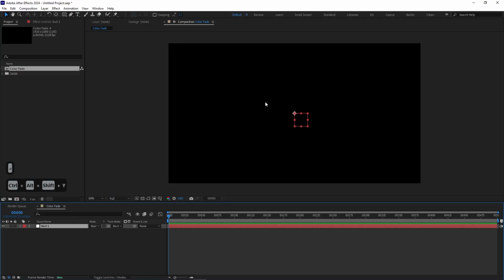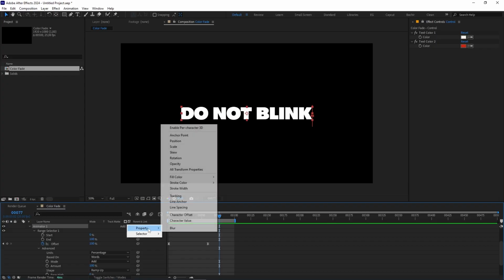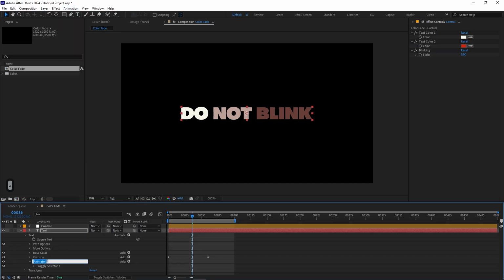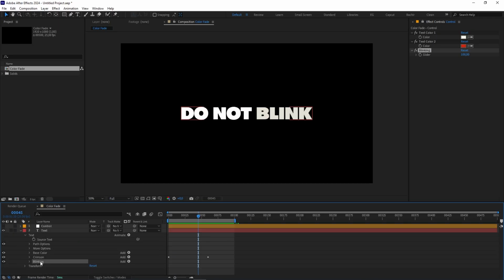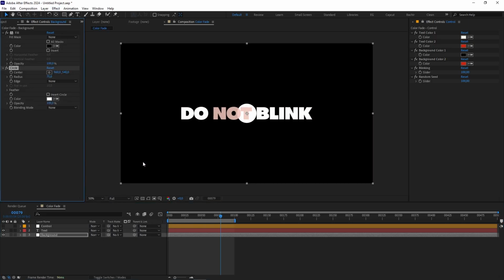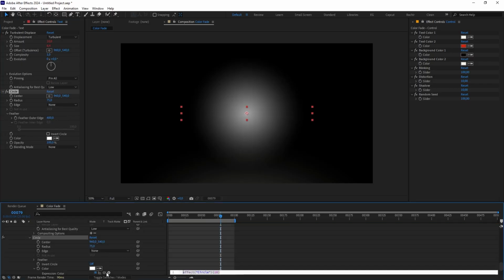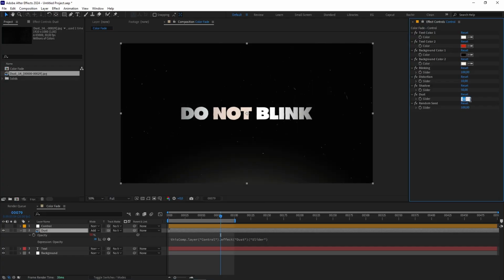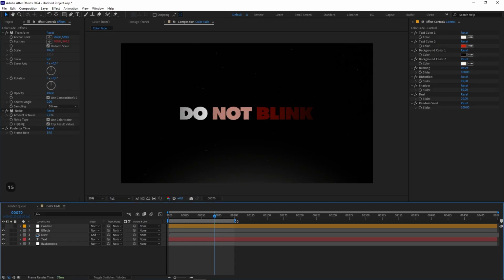Color fade text animation in After Effects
Never worry about a deadline again — 9,000+ video templates, presets and tools, no subscription, yours forever

This tutorial shows how to build a color fade text animation in After Effects. The animation is driven by text animators and simple controls, making it easy to adjust the look, create variations, and reuse it across different projects.

✅ 470+ ★★★★★ reviews

0:00 Intro
0:13 Basic setup
1:05 Texture
1:24 Expression
5:30 Second texture layer
5:54 Opacity
6:43 Test
7:18 Final thoughts
7:31 Freebie